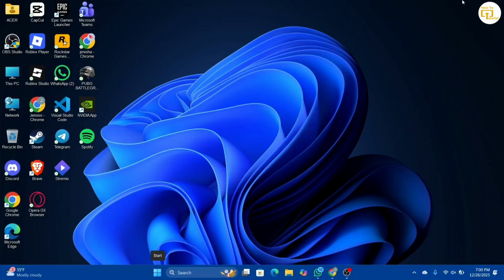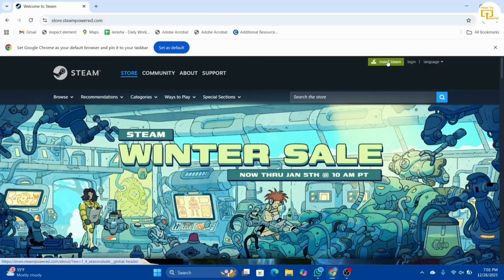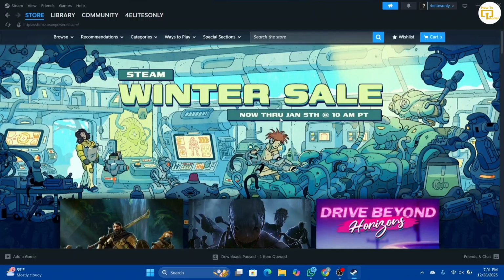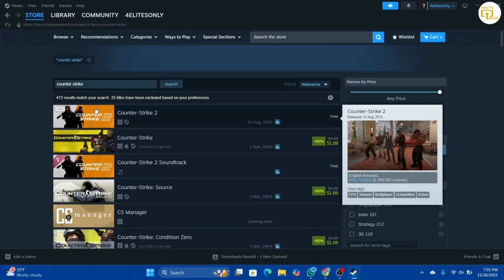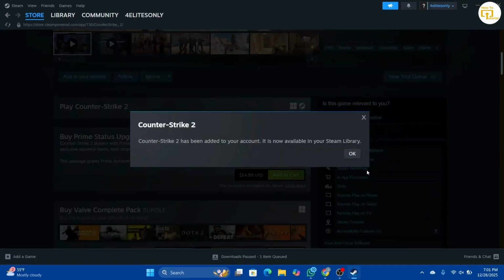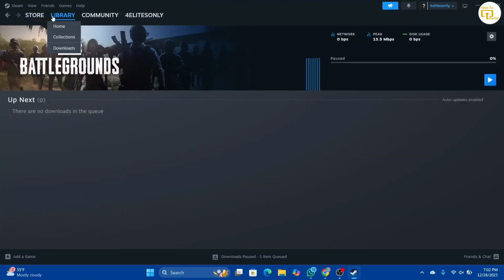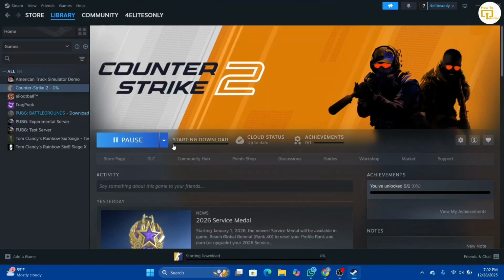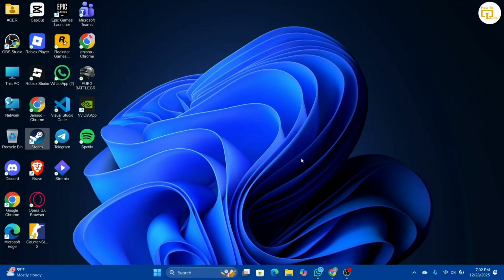How to Download & Play Counter-Strike 2 on PC/Laptop 🎮 CS2 & CS 1.6 Download FREE on Steam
Ready to join the action? In this video from @LoginHelps we show you the official and safest way to download and play Counter-Strike on your PC or Laptop in 2026! 🛡️💻

We walk you through using the Steam platform to find the game, add it to your library, and manage the installation process. Whether you are looking for the classic experience or the latest Counter-Strike 2, this tutorial has you covered.

- Installing Steam: How to get the official launcher on your Windows device.
- Searching the Store: Finding the free-to-play version of Counter-Strike.
- Library Management: Adding the game to your account permanently.
- Installation Steps: How to choose your local disk and manage the download size.
- Final Setup: Logging in and launching the game for the first time.

Found this gaming guide helpful?
👍 Like the video if this helped you get into the game!

⏱️ *Video Timestamps*
[00:00] - Introduction: Getting Counter-Strike on PC
[00:20] - How to Download & Install the Steam Client
[00:45] - Searching for Counter-Strike in the Steam Store
[01:05] - Selecting the Game & Reviewing Requirements
[01:25] - Adding Counter-Strike to Your Steam Library
[01:45] - Configuring Installation Path (Local Disk)
[02:00] - Managing the Download & Final Launch
[02:15] - Conclusion & Outro